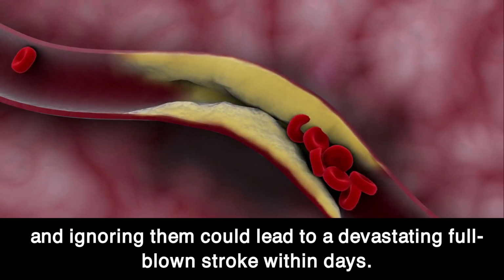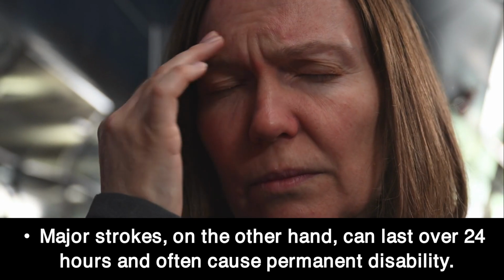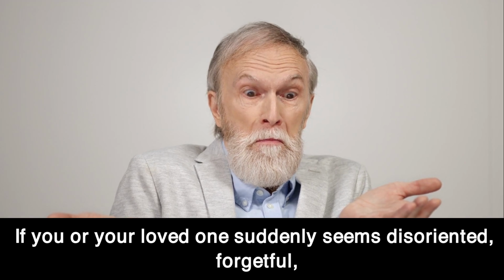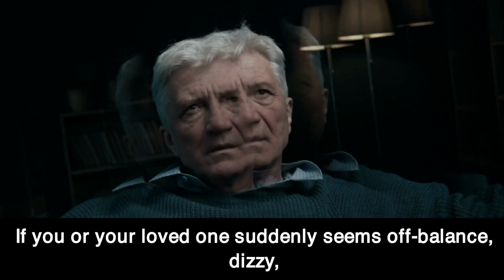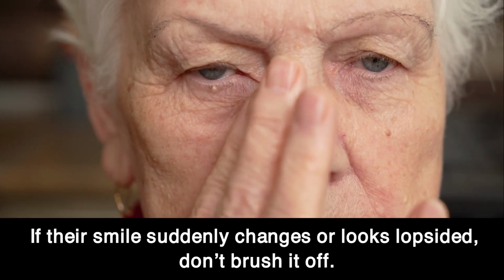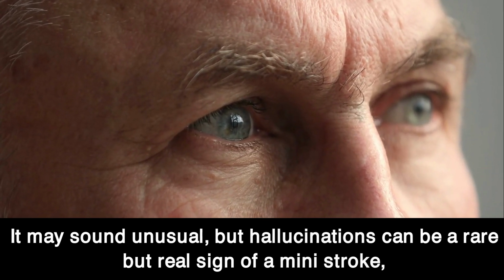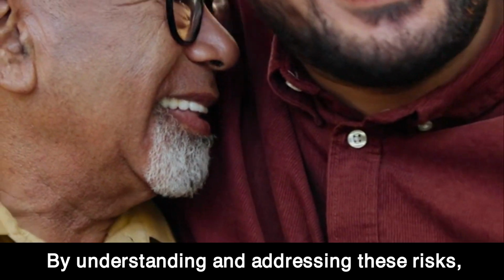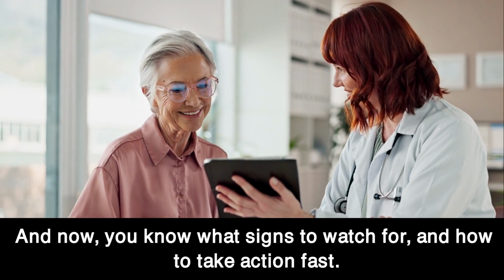IMPENDING MINI-STROKE: 10 Early Signs of Transient Ischemic Attack in Seniors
🧠 10 Early Signs of a Mini Stroke (Transient Ischemic Attack) in Seniors | Know the Warning Signs FAST

Could your loved one be experiencing a mini stroke (TIA) without even realizing it? In this video, we reveal the 10 early signs of a mini stroke in seniors that you should NEVER ignore. These subtle symptoms can happen suddenly—and often go unrecognized.

👵 Mini strokes, or Transient Ischemic Attacks (TIAs), are warning signs of a possible major stroke. Spotting them early can save a life.

We'll walk you through:
✔️ Common mini stroke symptoms in the elderly
✔️ What makes mini strokes different from full strokes
✔️ How to use the FAST method (Face, Arms, Speech, Time)
✔️ Stroke risk factors in older adults
✔️ Lifestyle changes that can help prevent strokes

📌 Whether you're a caregiver, family member, or senior yourself—this video will help you recognize the early warning signs of stroke in elderly people and know exactly when to seek help.

👍 Like this video if you found it helpful and share it to spread awareness.